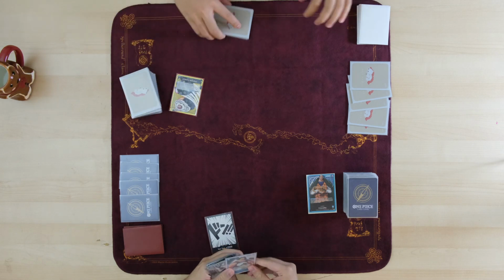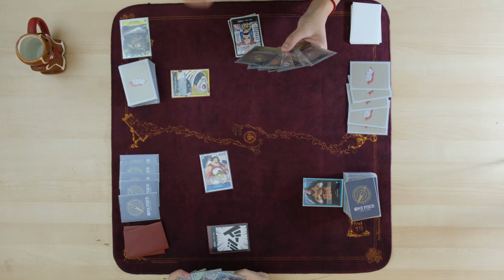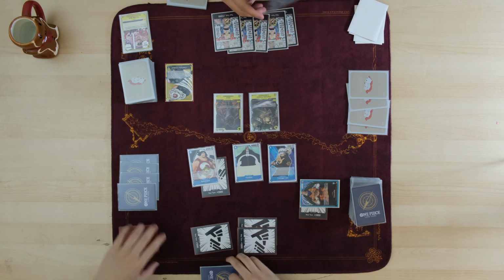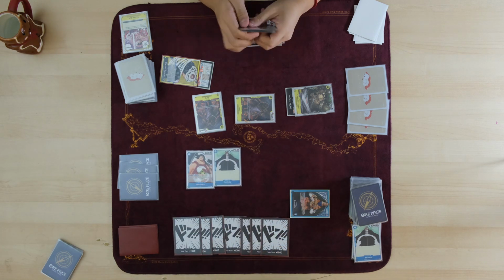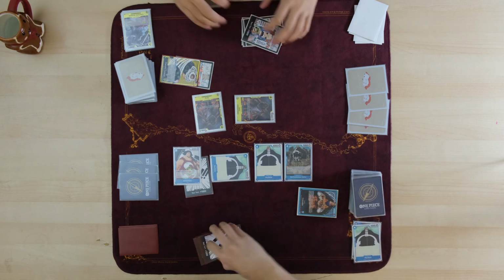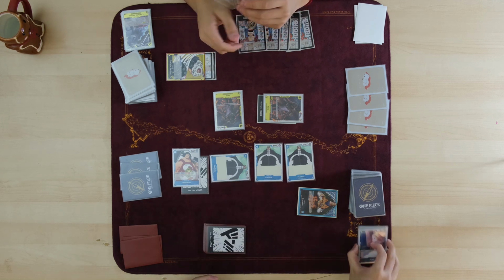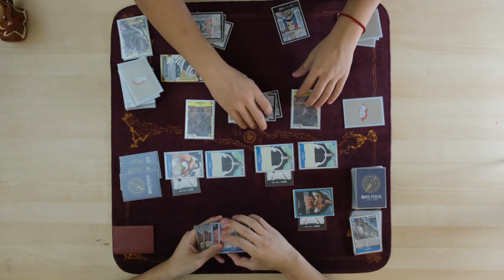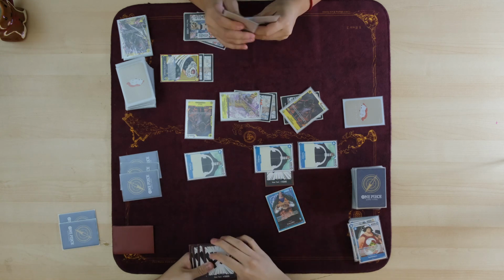Blue Crocodile vs Yellow Katakuri | OP04.5 | Card Clash 1 | One Piece Card Game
A quick match showcasing two of the more prominent deck in op04.5.

Always striving to improve, so any constructive criticism is more than welcomed :)